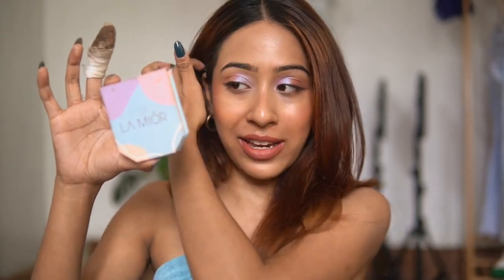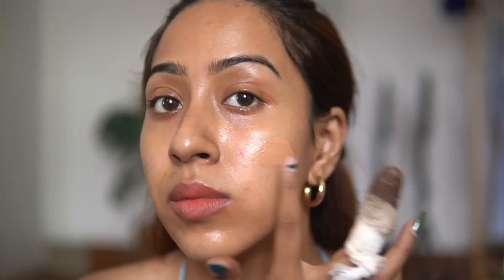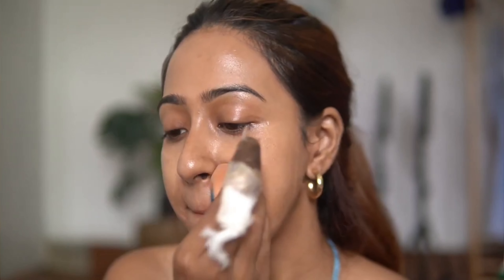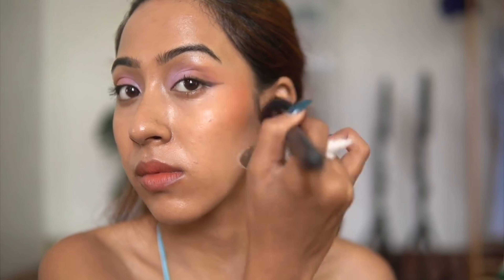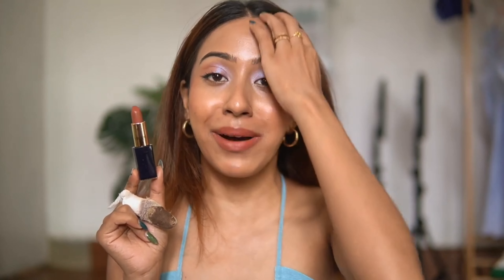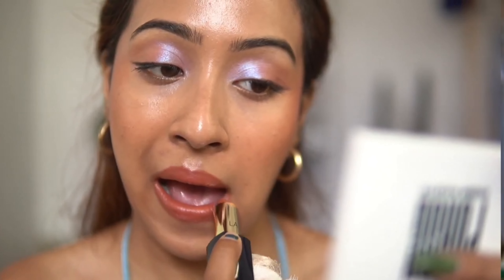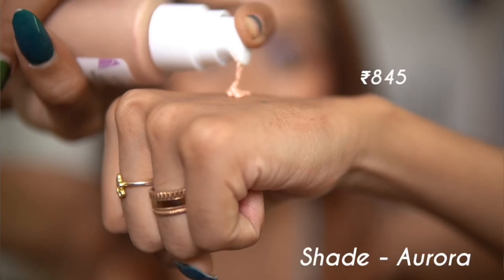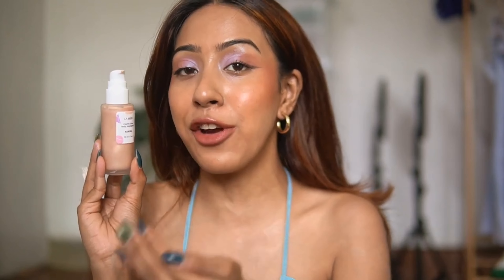Beginner Friendly ✨ Clean Beauty Makeup Look✨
Clean makeup is all about dewy skin, glossy lips, sleek hair and enhancing your natural features!

Influencer @Arnakshi has created this beautiful, and easy clean makeup look which is perfect for beginners and everyone who likes a minimal to no-makeup makeup look.
This look is ideal for date nights, girls' nights out and even an everyday office look.